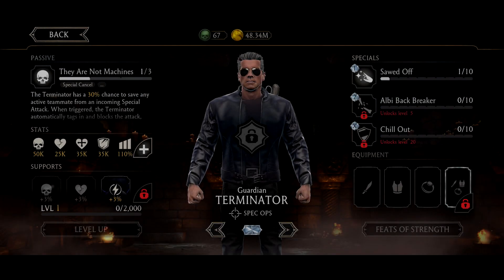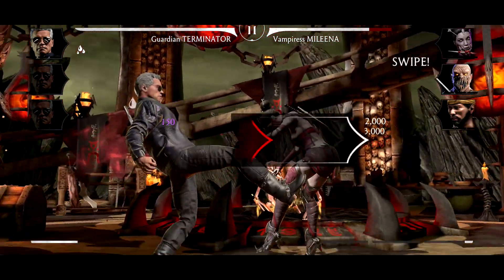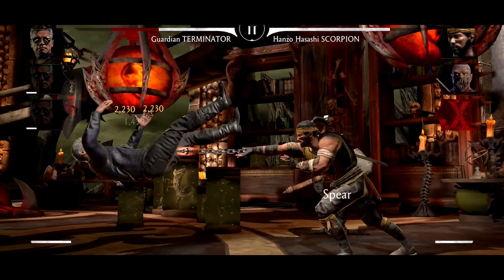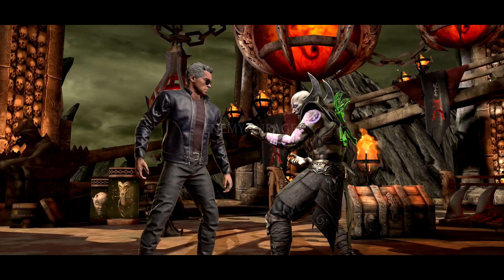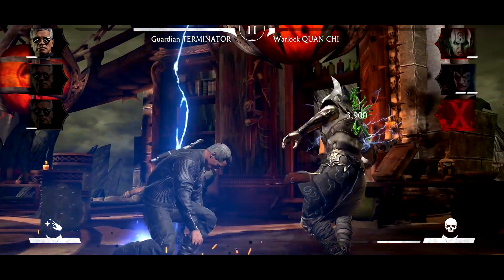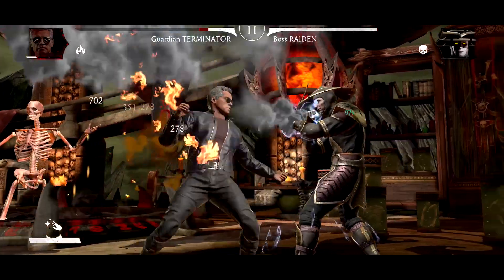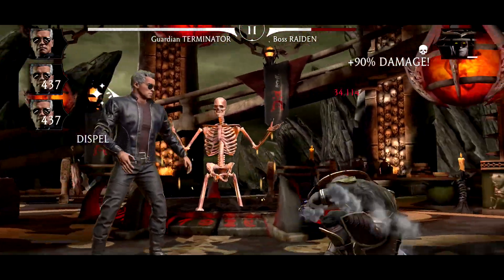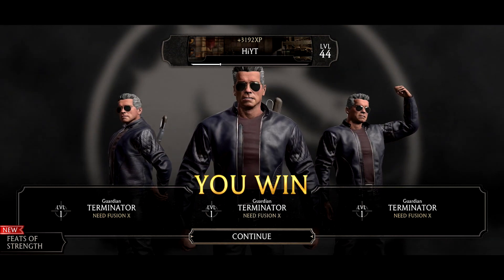MK Mobile - GUARDIAN TERMINATOR - MK Mobile GUARDIAN TERMINATOR FUSION X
Hey guys! Welcome back! Here's a video showcasing the Guardian Terminator Unreleased Character!
Credits to TTMedia for the intro and logos used.